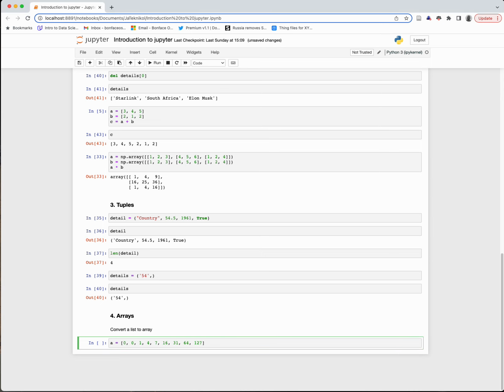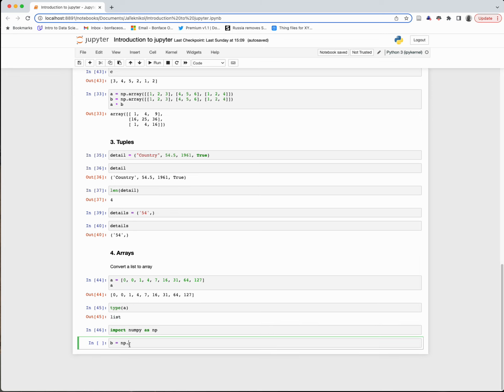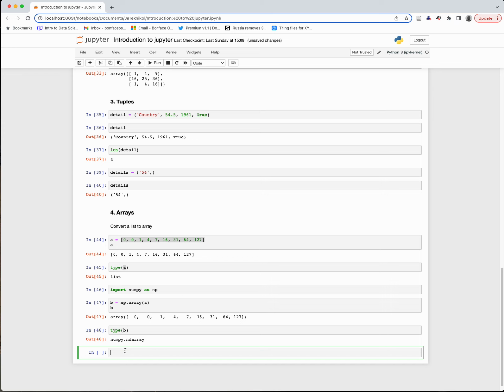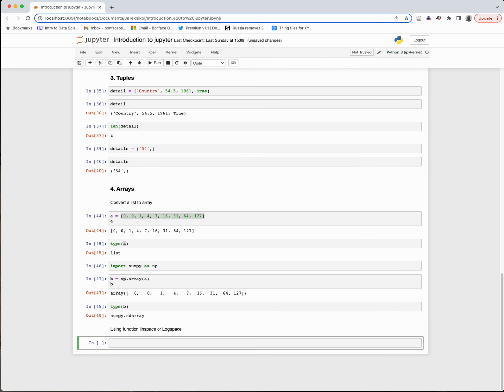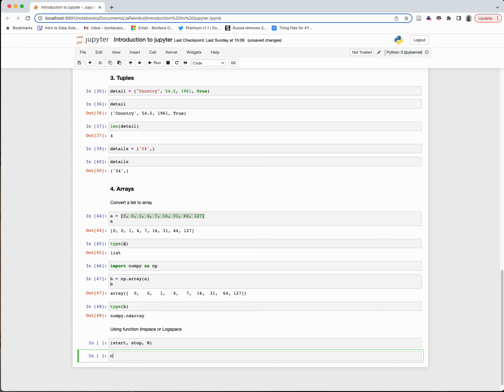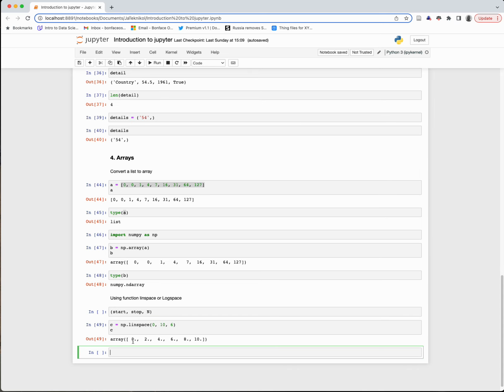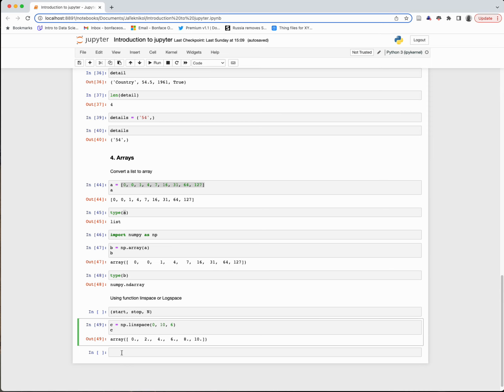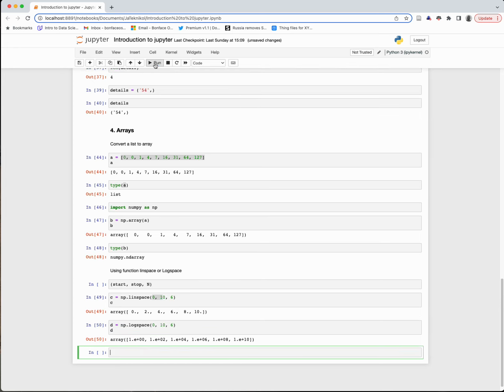11. Introduction to Python Arrays Part A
This video explains what python arrays are and how to create them by converting an existing list to an ndarray as well as using the functions linspace and logspace.